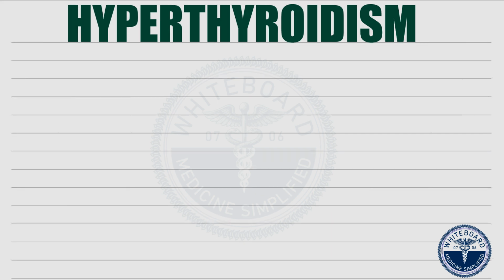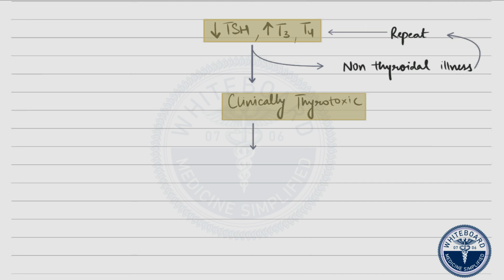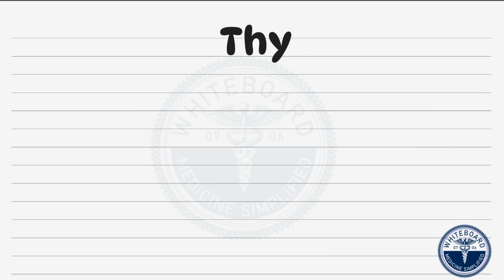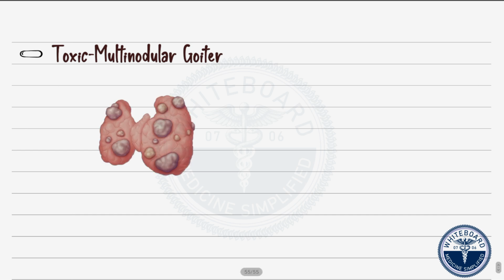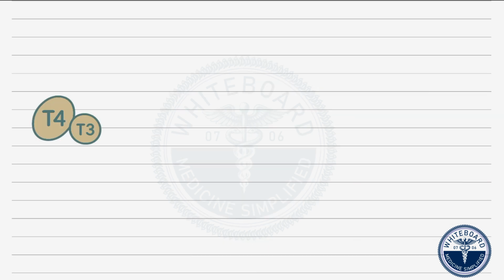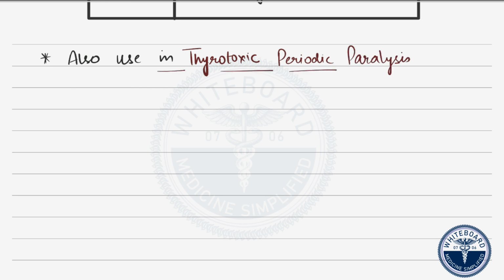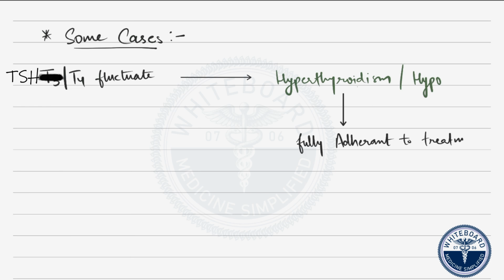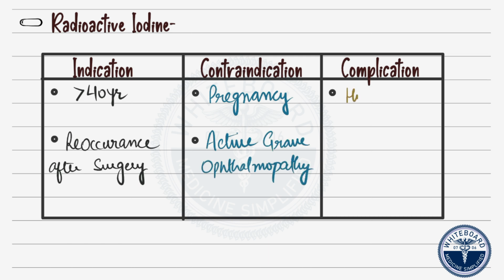Hyperthyroidism Part-3: From Diagnosis to Cure - Scans, RAI, Surgery & Meds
Hyperthyroidism Part-3: From Diagnosis to Cure.

✅ In this video: we walk through everything you need to know about ­Thyroiditis — from how to approach the diagnosis (including thyroid scan/scintigraphy) to all major treatment modalities: Propranolol, antithyroid drugs, surgical thyroidectomy and radioactive iodine (RAI).

In This video, we cover:
▶️ 0:00 Intro
▶️ 0:10 Investigations of Hyperthyroidism
▶️ 0:32 Biochemical Testing of Hyperthyroidism
▶️ 01:07 An Approach to evaluating an adult suspected of Hyperthyroidism
▶️ 03:42 Thyroid Scintigraphy or Thyroid scan
▶️ 07:09 Other investigations of Hyperthyroidism
▶️ 08:06 First-Line Treatment: Beta-Blockers (Propranolol) for Symptom Relief
▶️ 09:29 Antithyroid Drugs (Carbimazole, Methimazole, PTU) - Use & Side effects
▶️ 12:01 Thyroidectomy (Surgery) - Indication & Complications
▶️ 12:26 Radioactive Iodine (RAI) Ablation - Indication, Contraindication & Complication